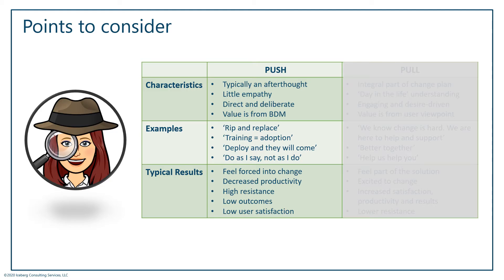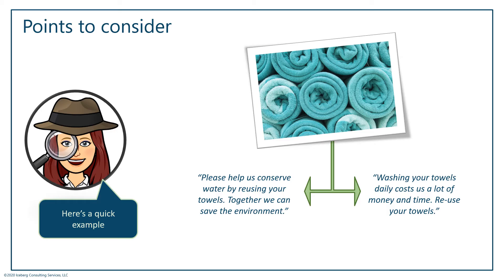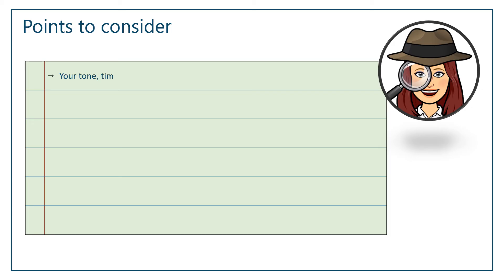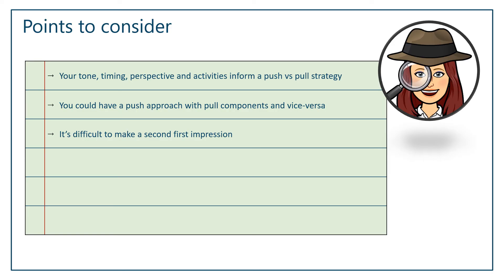Let's Talk Change: Push vs pull change strategy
There are lots of ways to implement organizational change in your organization. But did you know that your approach may be affecting (eg hurting) your results? In this video, I discuss characteristics and implications of a push vs pull change management strategy.